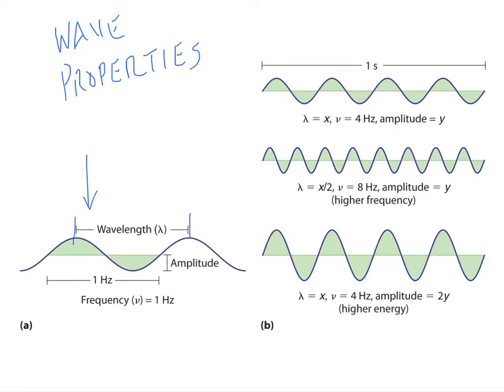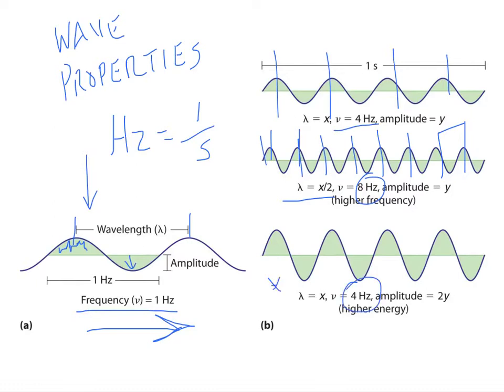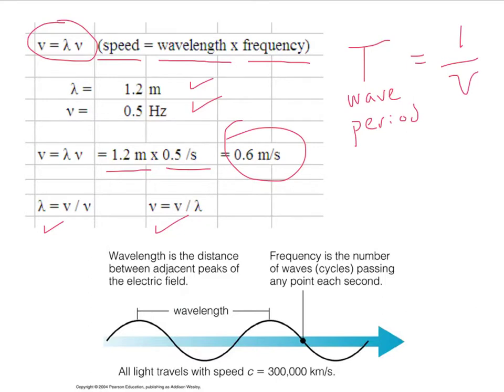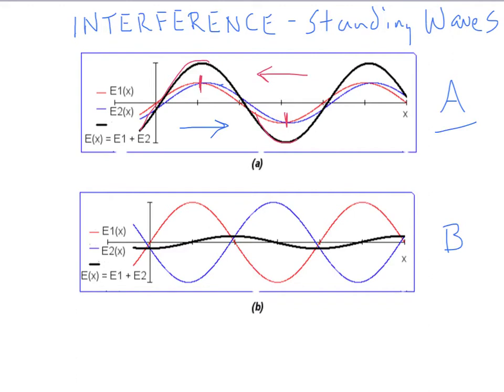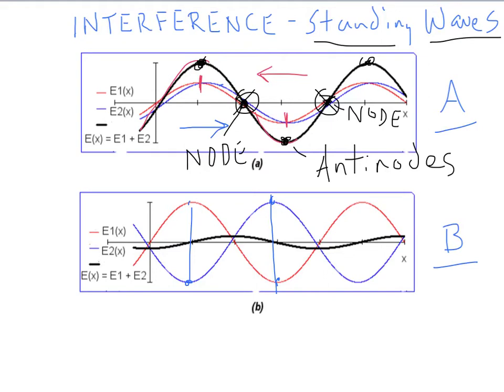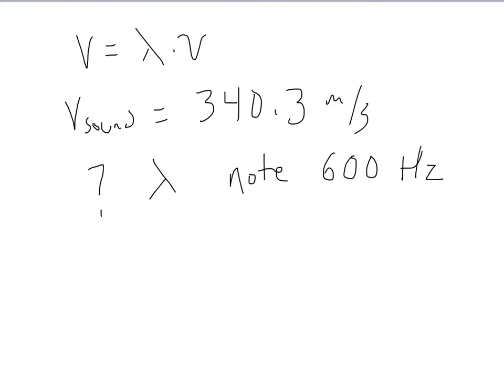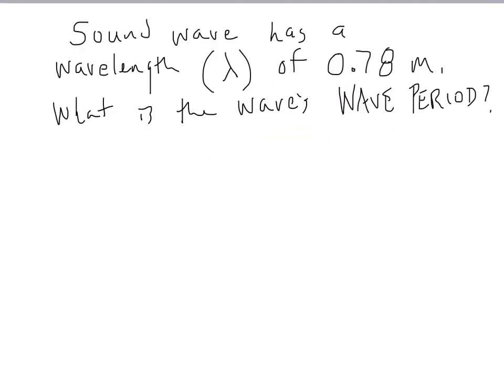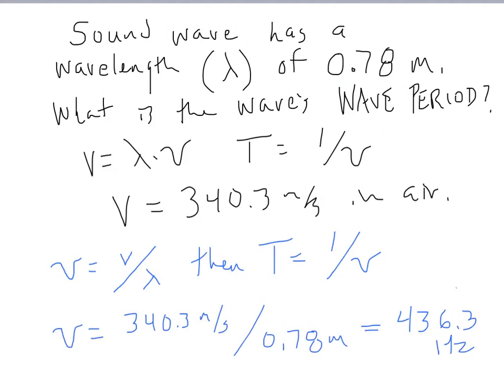Intro wave calls